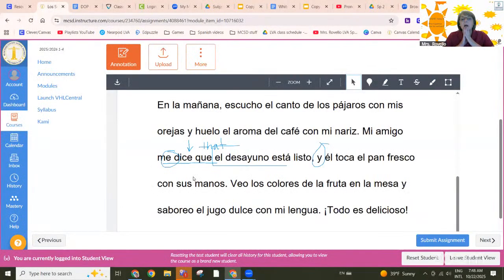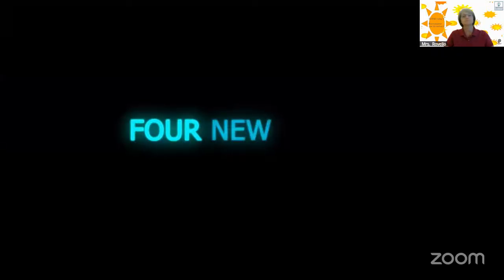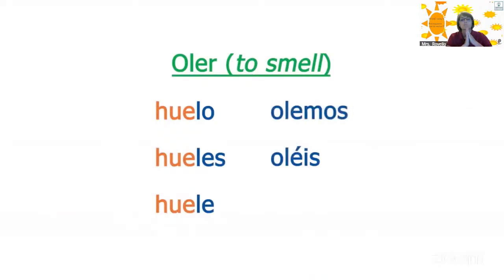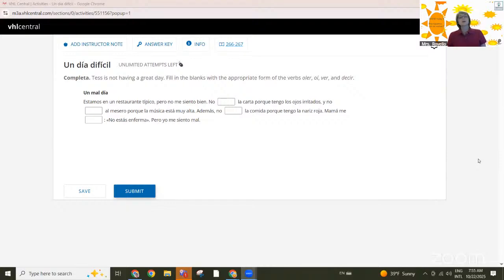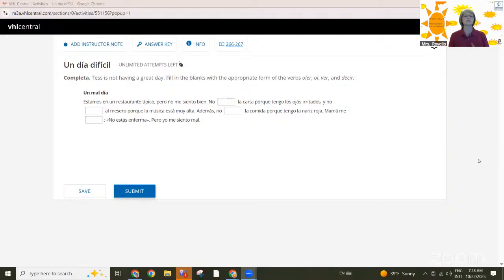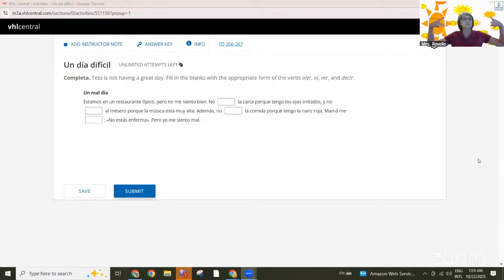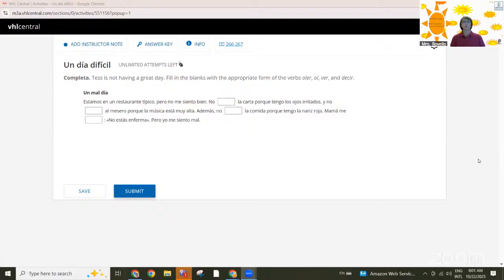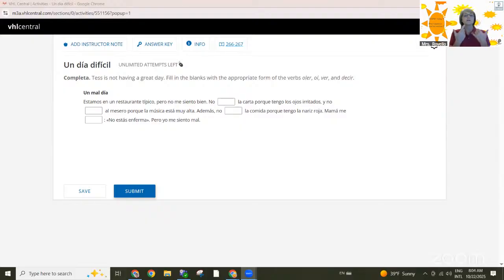Spanish 2 - Ms. Rovello